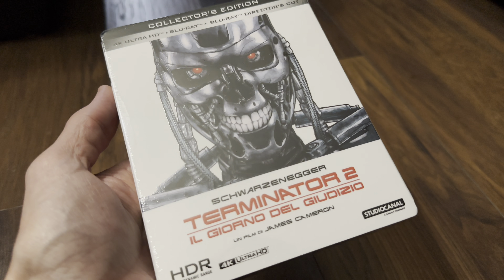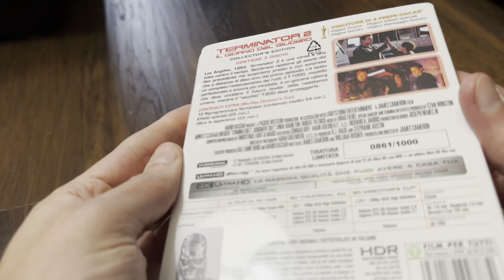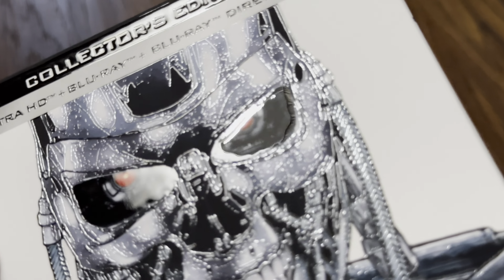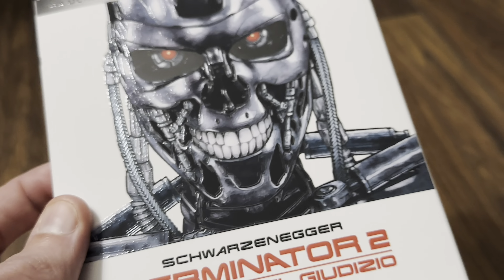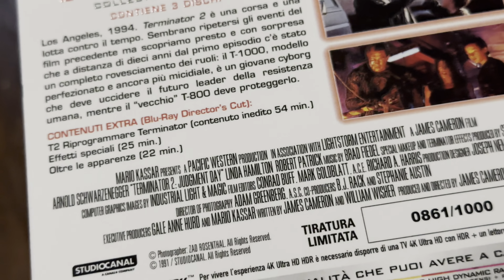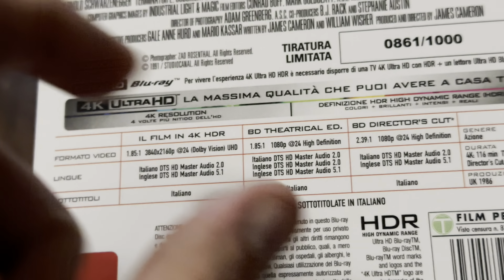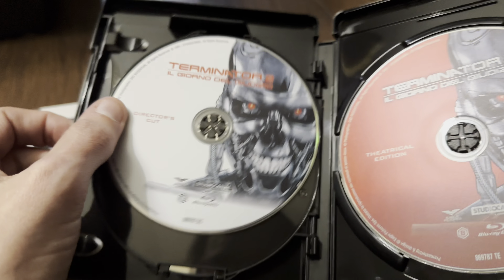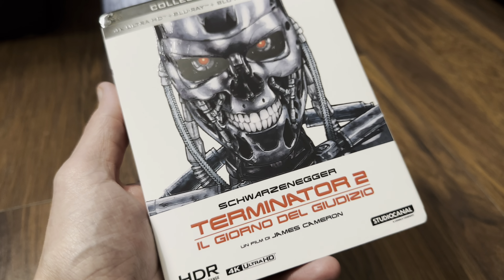Terminator 2 4k UltraHD Blu-ray Limited edition from Eagle Pictures Italy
Terminator 2 4k UltraHD Blu-ray Limited edition from @Eaglepicturesmovie Italy